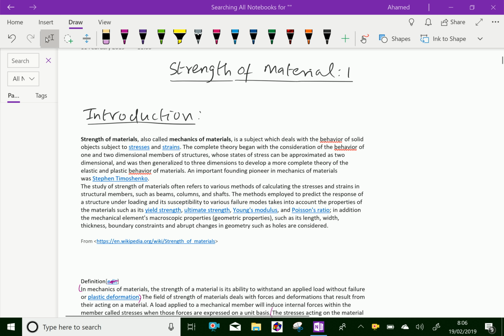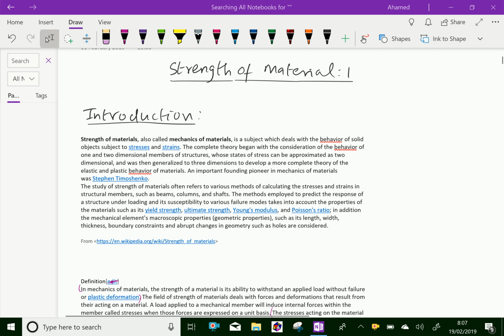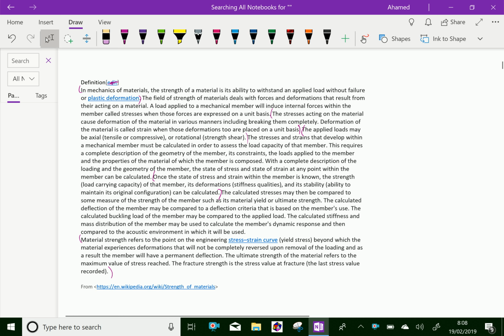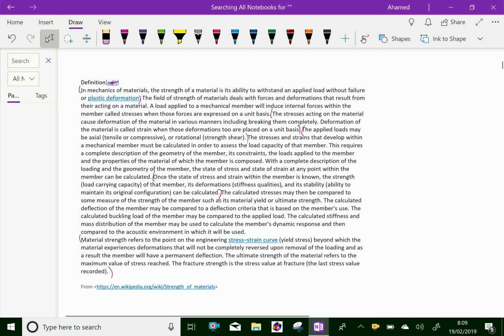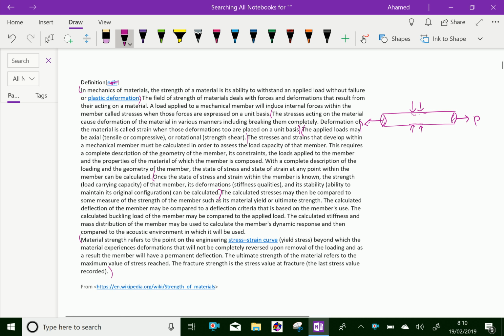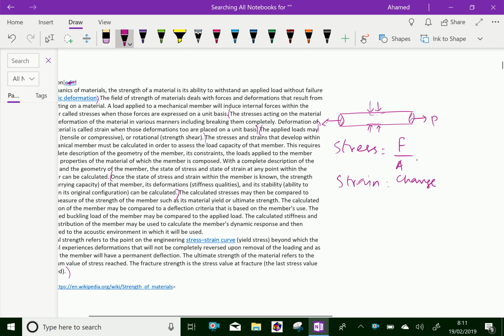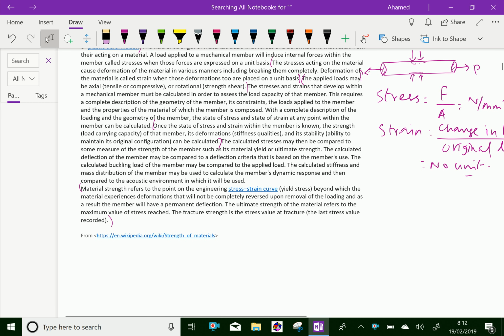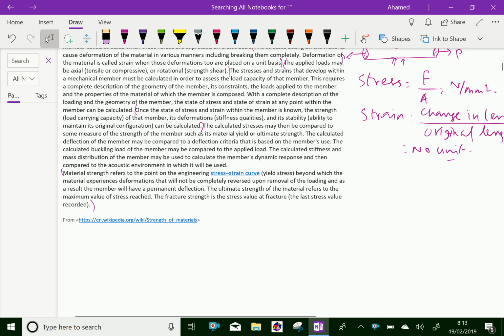Strength of materials : - ( Strength of materials ; Introduction ) - 1.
Strength of materials, also called mechanics of materials, is a subject which deals with the behavior of solid object to stress and strain .